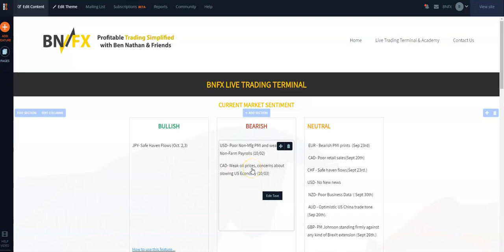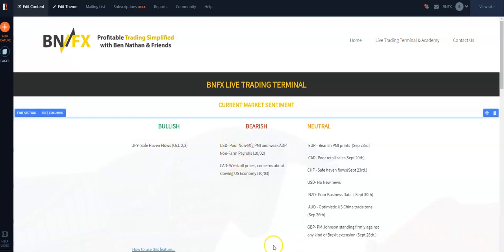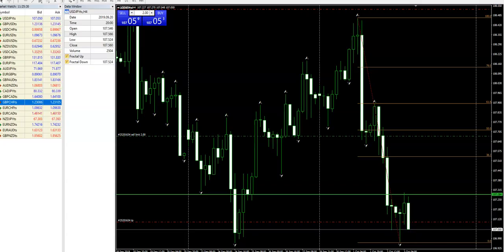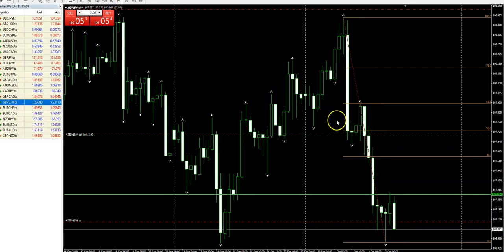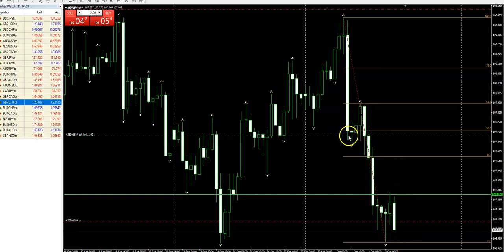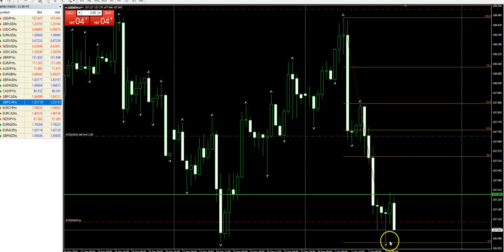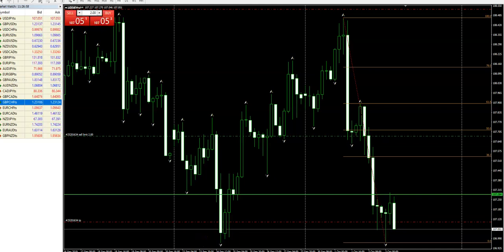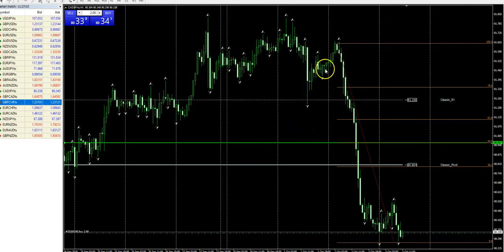10032019 New York Open